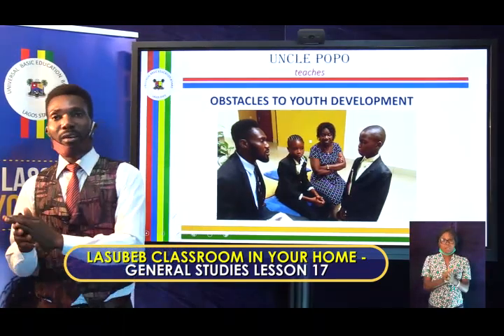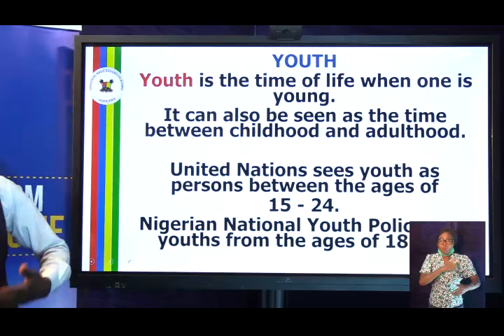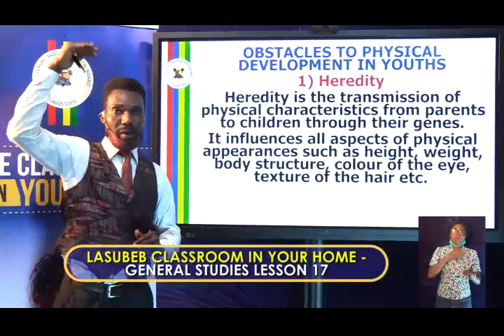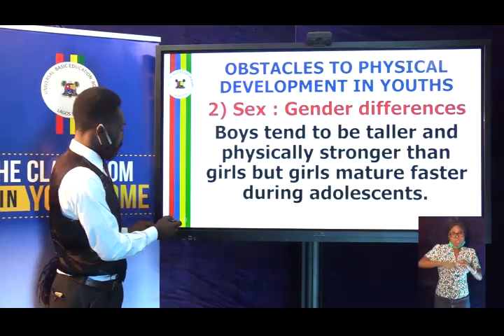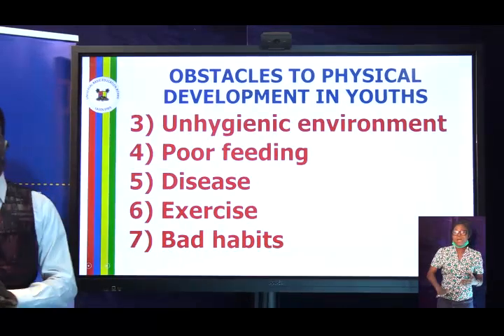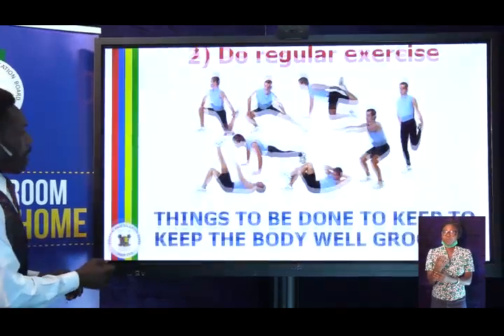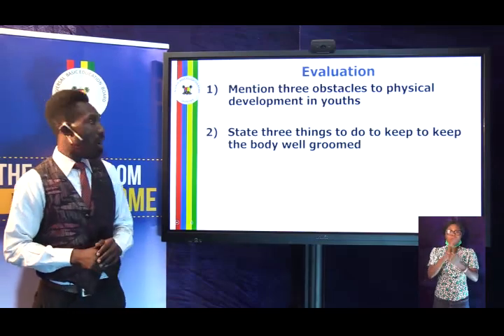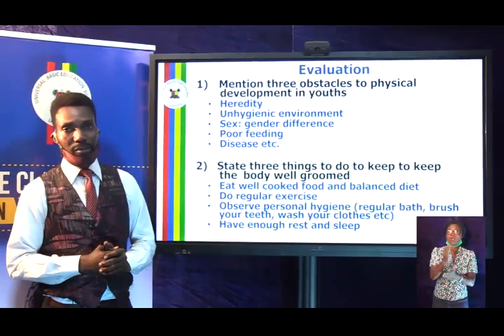LASUBEB CLASSROOM IN YOUR HOME - GENERAL STUDIES LESSON 17